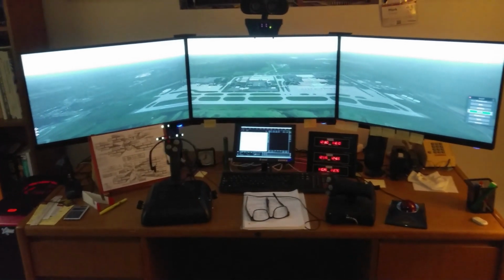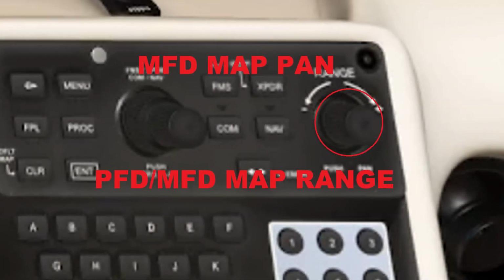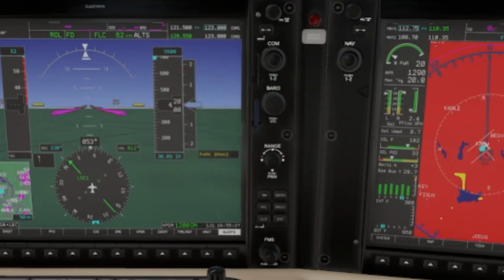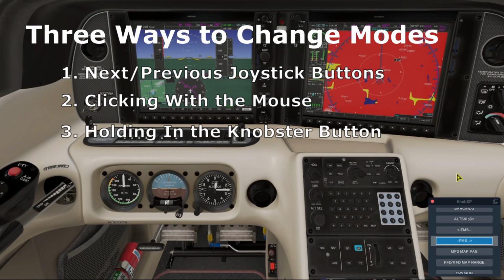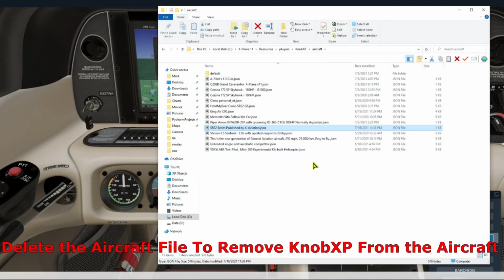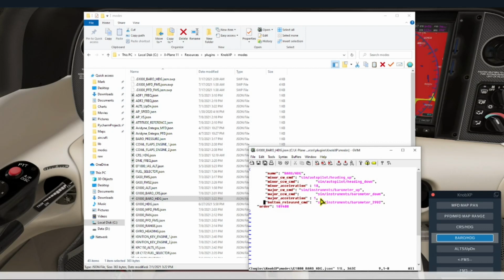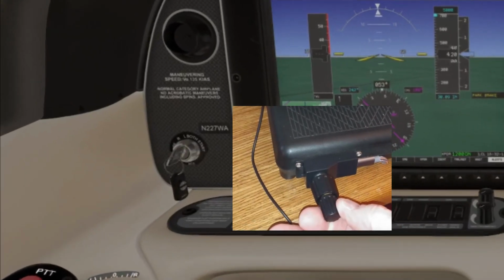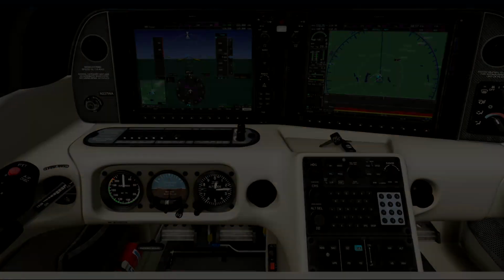The Flight Sim Device You Should Not Do Without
The Knobster!
What is it?  How does it work?  Who should have it?
Covers usage and configuration of the Knobster including the KnobXP plugin.

 Introduction                                  00:00
 My Setup      02:37
 Planning Your Cockpit for the Knobster   04:16
 Knobster Demo      06:40
 Setting Up KnobXP     12:59
 The KnobXP Directory Structure    14:27
 The Aircraft Directory     15:26
 Modifying and Creating KnobXP Modes   16:00
 Setting Acceleration     18:19
 Finding Commands     20:44
 Holding the Knobster Button    22:08
 KnobXP Limitations     23:41
 Summary      25:47

Equipment and Software Used:
 * The Knobster by SimInnovations

 * My hybrid Logitech Wingman Force 3D and CH Products FighterStick project